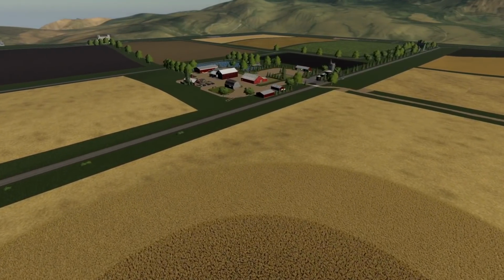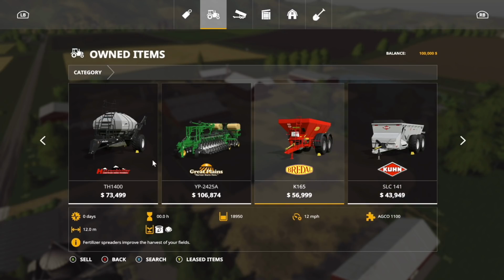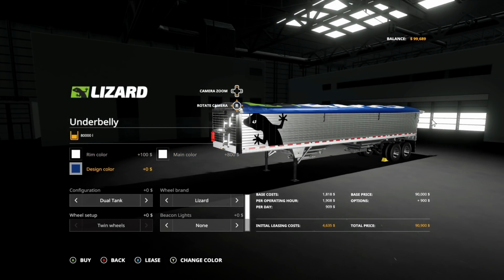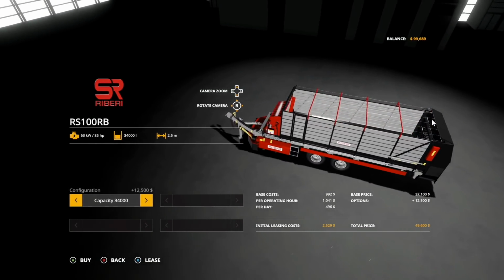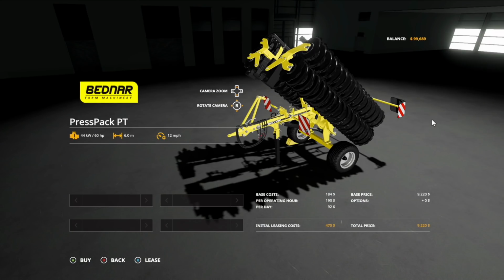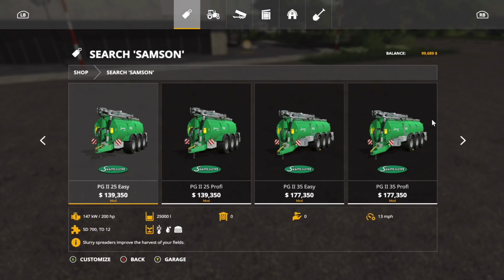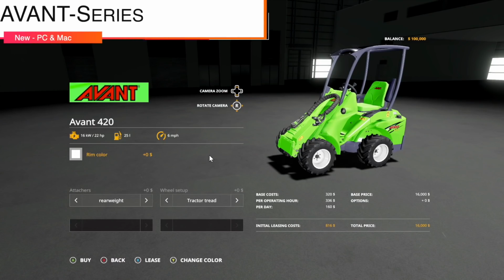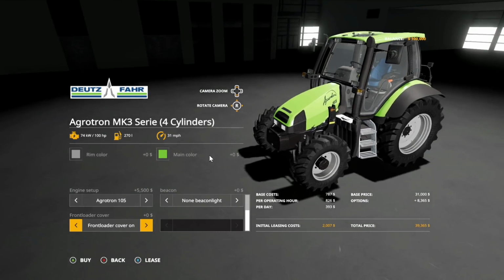New Mods! Lazy Acres American Map, Underbelly Trailer, & More! (25 Mods) | Farming Simulator 19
New Mods & Mod Updates - February 26, 2021
“Lazy Acres American Map, Underbelly Trailer, & More!” (25 Mods)

0:00 - Intro
0:08 - Mod Overview
0:25 - Lazy Acres Farm
4:33 - MAN TGX ATF PACK
5:14 - OBE PX 125/150
6:46 - Underbelly Trailer
8:57 - Bogeyman Dolly
10:19 - Riberi RS100RB
11:14 - Krukowiak Pyrus Z653
11:49 - Lizard N035
12:26 - Bednar Terraland Pack
14:29 - Pig Enclosure Nature
15:01 - Pack Of Fences
15:09 - Brand Yard Signs
15:34 - Old Wooden Fence
15:43 - R.D.C.FS19
16:25 - Le Risaie Del Nord
16:51 - Xerion 3000 Series
17:00 - Samson Slurry Pack
17:15 - Optional Fertilization
17:53 - Holmer Slurry Pack
18:00 - Silospace 22 / 45
18:13 - Slurry Dealer Pack
18:23 - South Parana
20:18 - AVANT-Series
21:28 - Agrotron MK3 Series
23:42 - Firewood
24:13 - Outro

Most All Mod Videos Use Pacific Northwest As The Testing Map. (This map is available on mod hub for all platforms)

🔷 Helpful Links! 🔷

PS5, PS4 Pro, Nintendo Switch